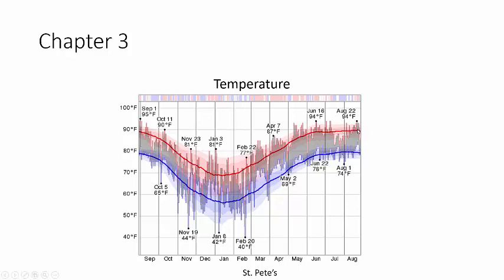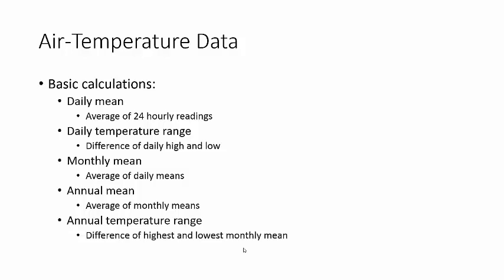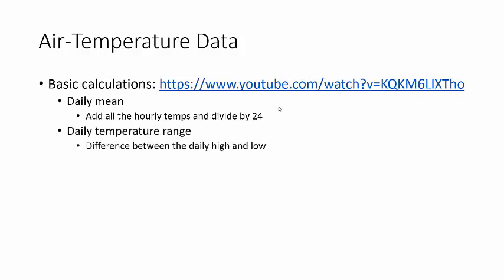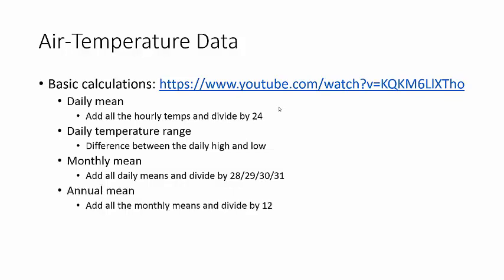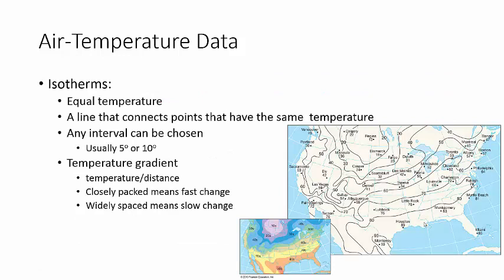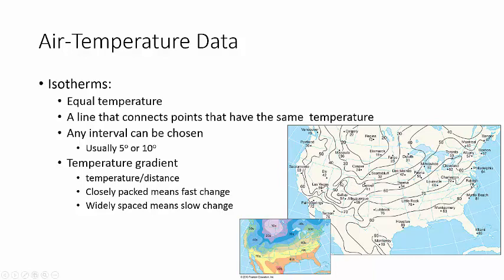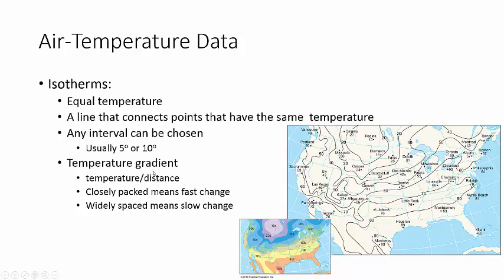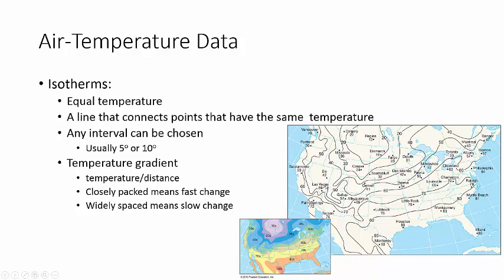temperature isotherms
Lecture video for HCC MET chapter 3